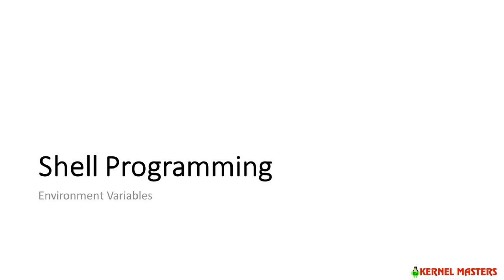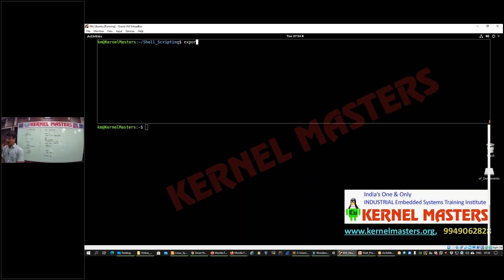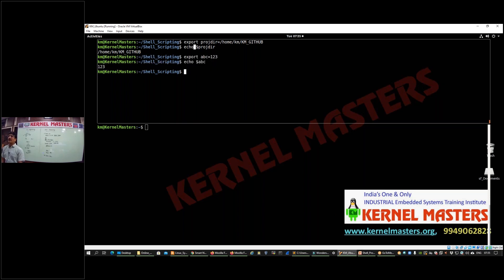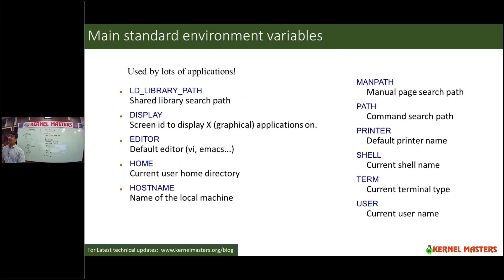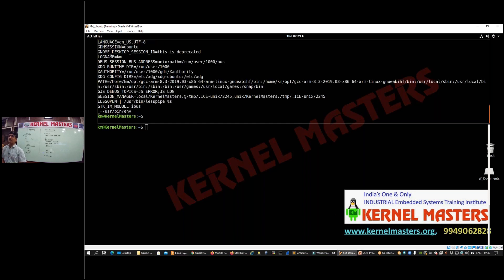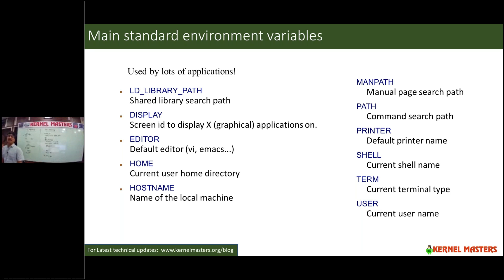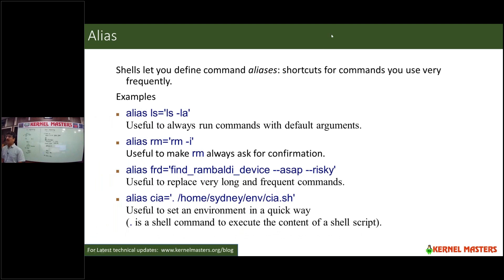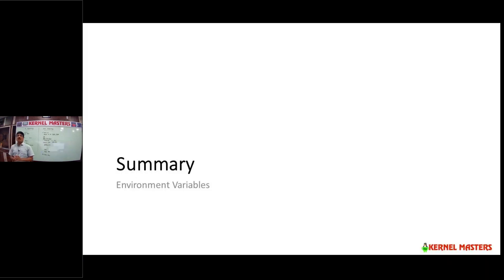Shell Scripting | Part 2 | Environment Variables | Hands-on Session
Practical demonstration of User defined environment variables & System Define Environment Variables.
And Usage of Shell environment variables.